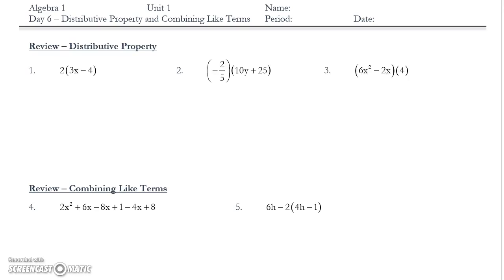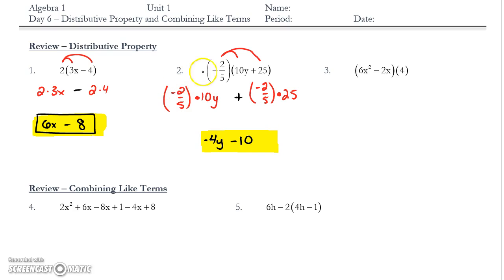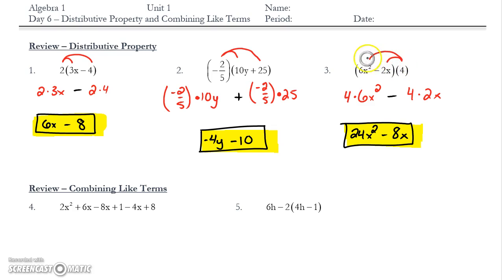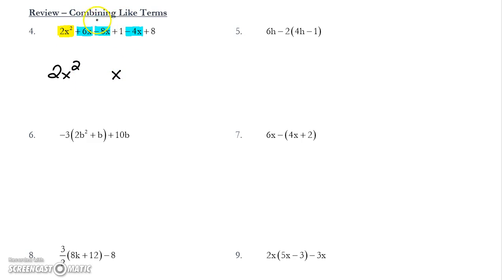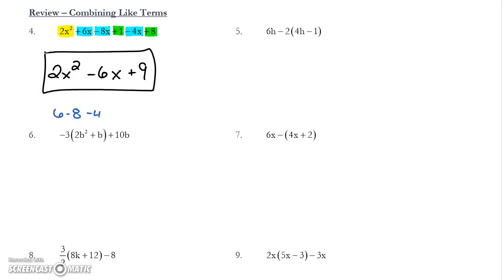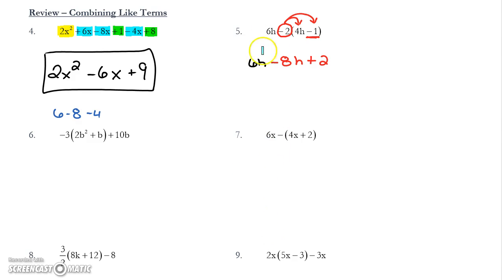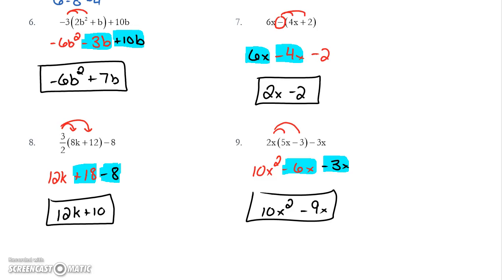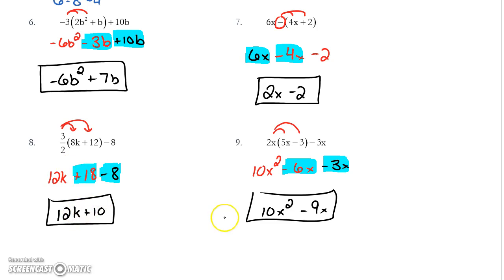D6 Page 1 More Dist Prop